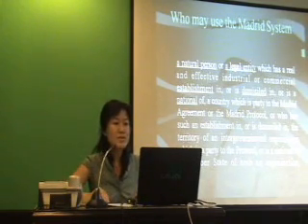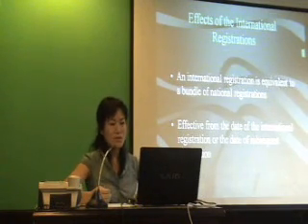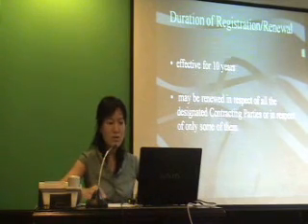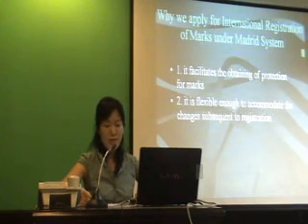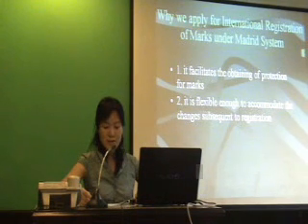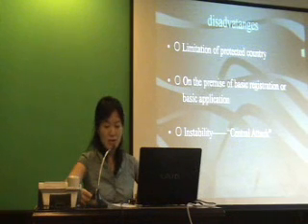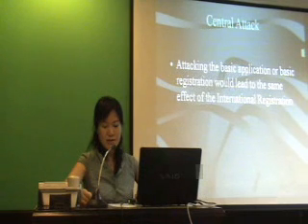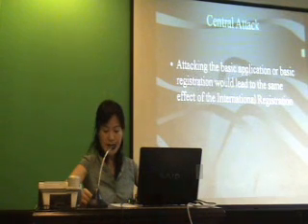Madrid System for International Registration of Marks-Lilian